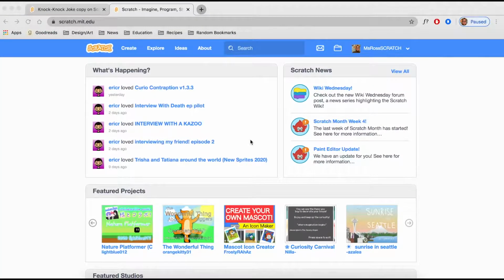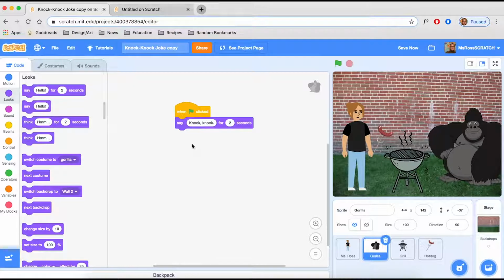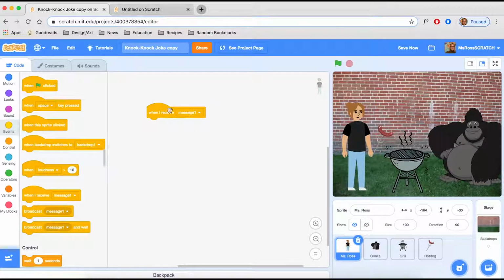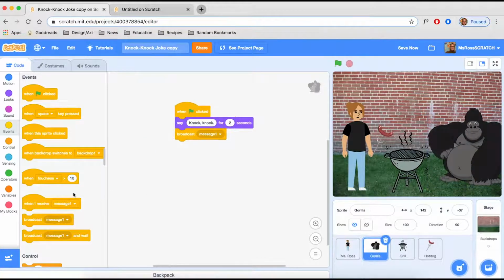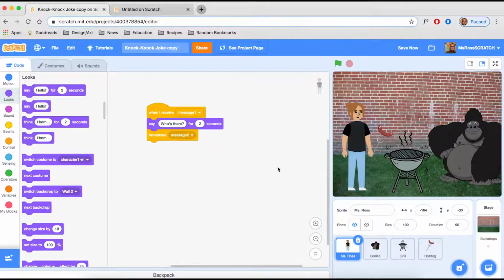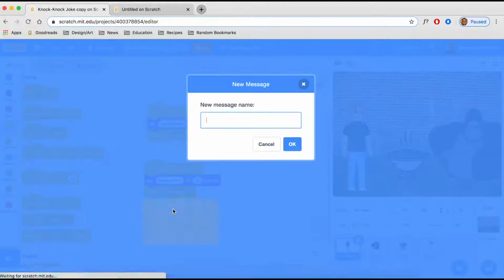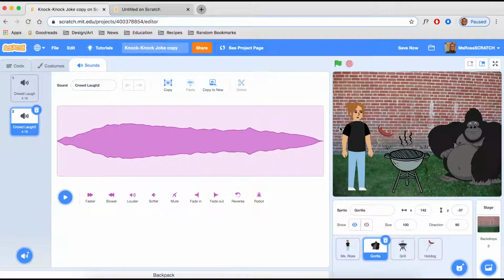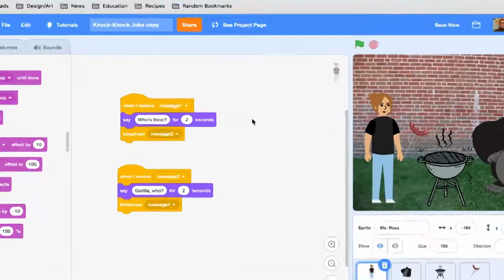BGCSA Live! | Technology: Code a Knock Knock Joke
Knock, knock.
Who’s there?
Today, Ms. Ross the Activity Boss is going to teach you how to program your own knock-knock jokes using the programming language Scratch. We’re going to cover broadcast blocks. We covered this in a previous technology episode that you might want to check out called “broadcast blocks,” but this is such an important feature of Scratch that I want to show you it again. In order to easily make a conversation happen in Scratch, you need to know how to use broadcast blocks. So it’s a really useful skill to master!